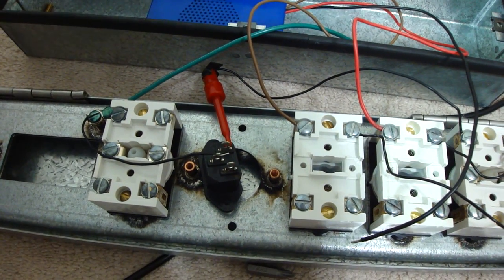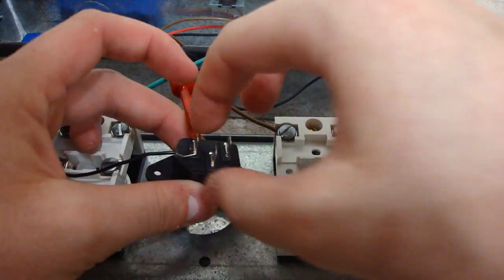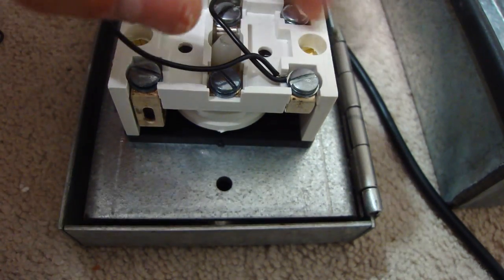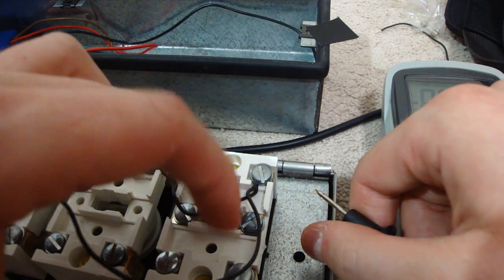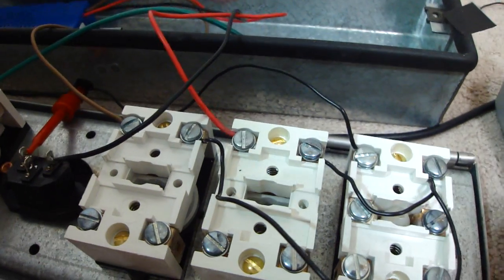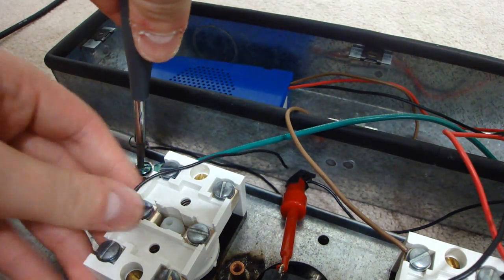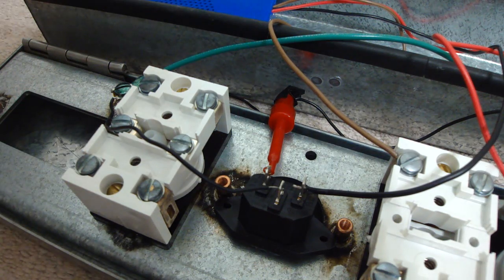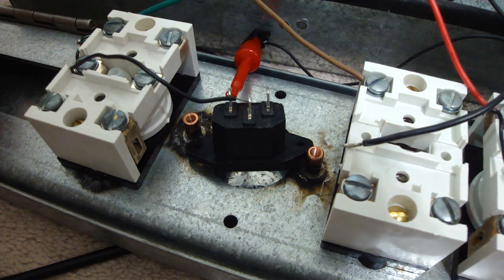How-to wire an elevator gong (for ThyssenElevator95)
Here's a brief explanation on the wiring. I'd recommend using at least 18 gauge wire with, at the most, a 5A/120V fuse. Always be careful with electricity, especially when working with mains power which can be deadly!